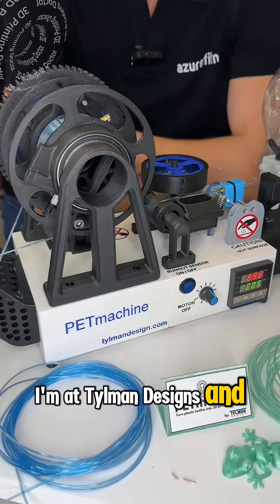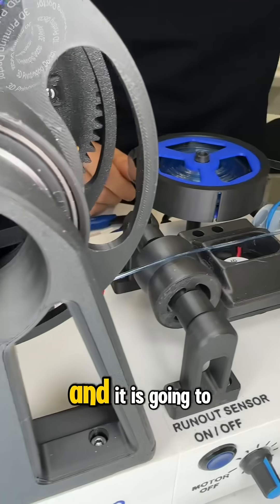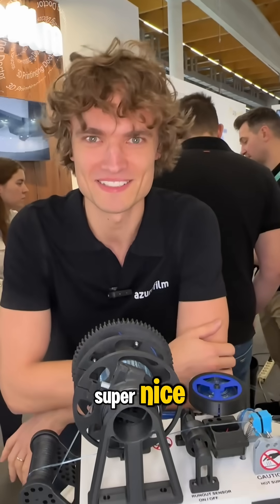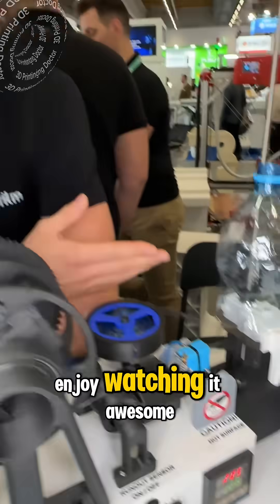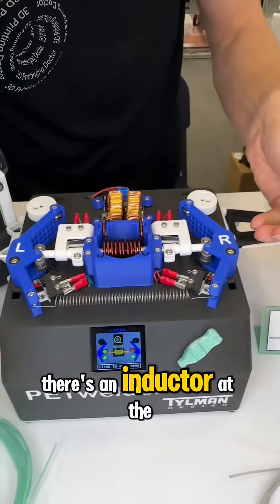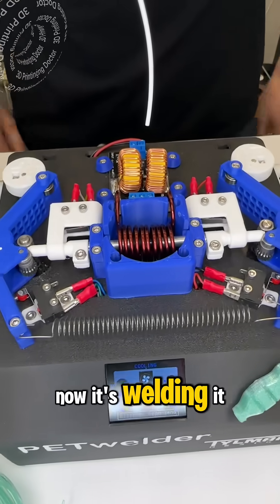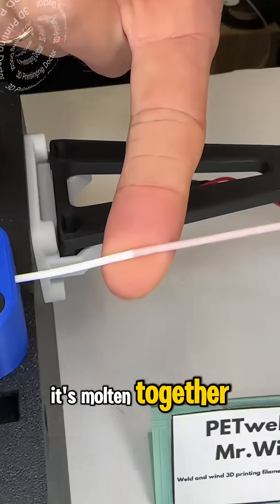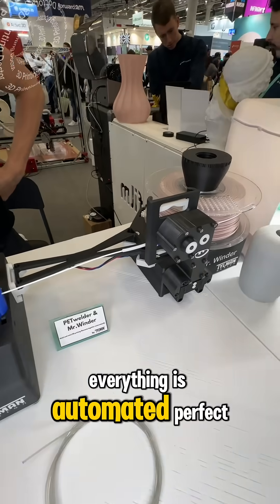is creating machines that will recycle your plastic bottles and merge your filaments!!! (Second part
is creating machines that will recycle your plastic bottles and merge your filaments!!! (Second part if this video). Pretty cool stuff and they are also doing some kickstarter campaign now as well. Definitely check them out 🙃🙂 before they go viral 🤪